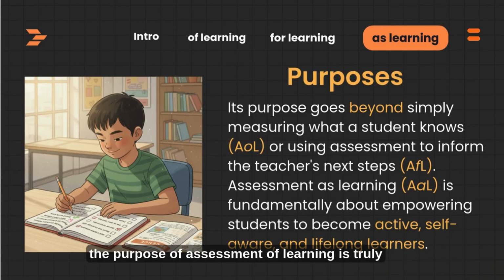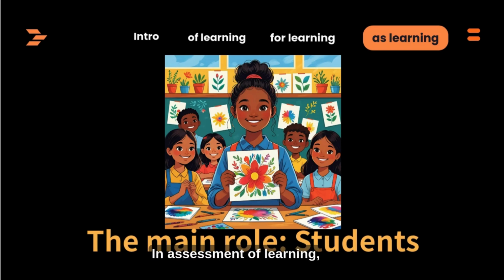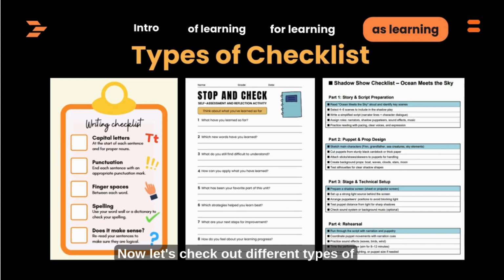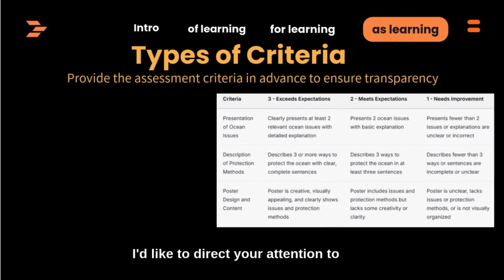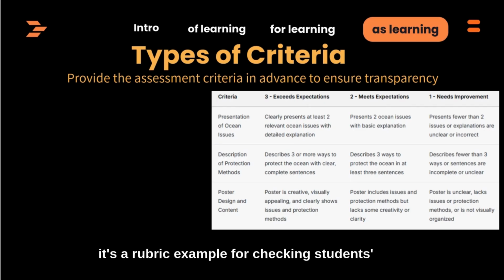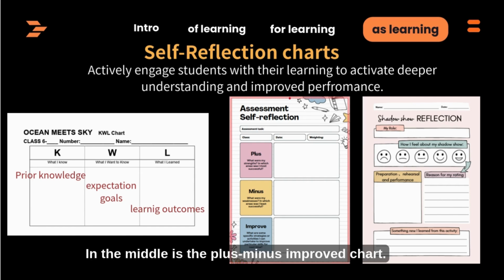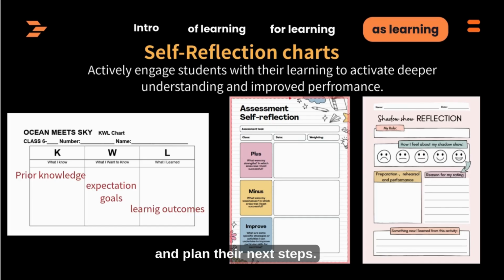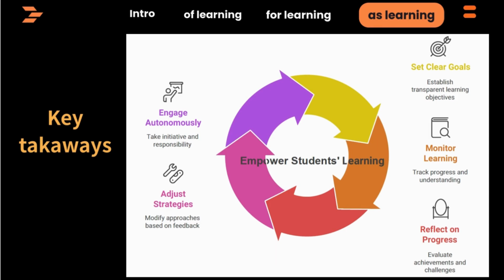Assessment as Learning